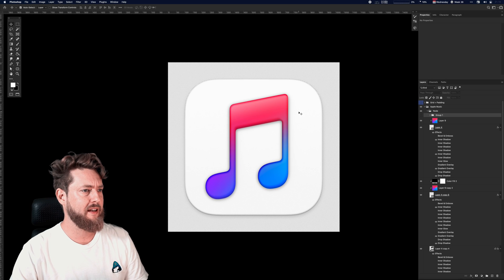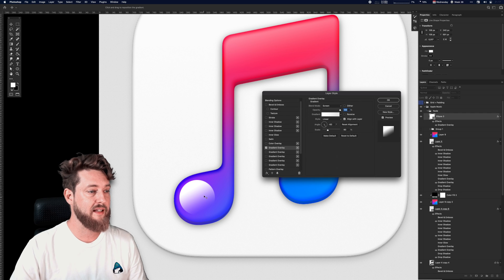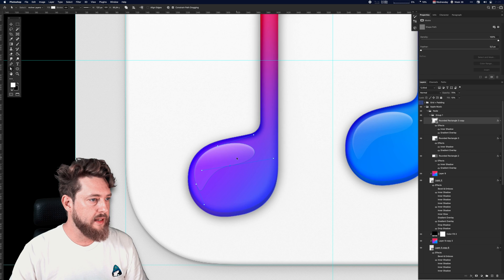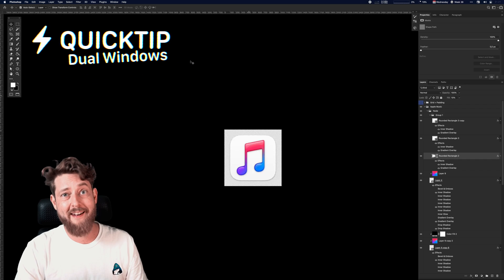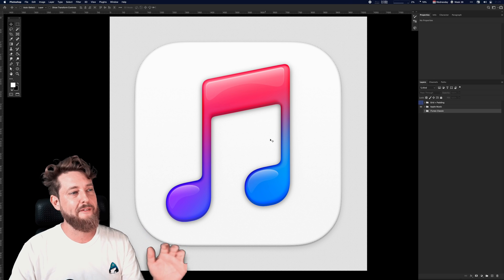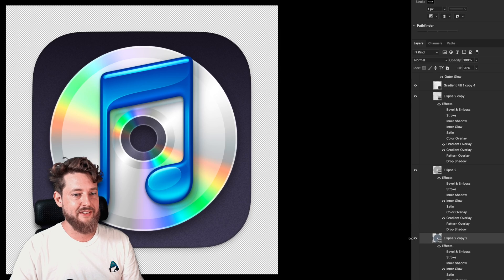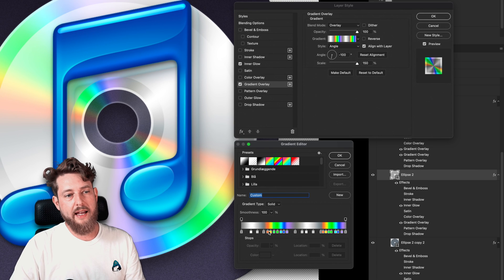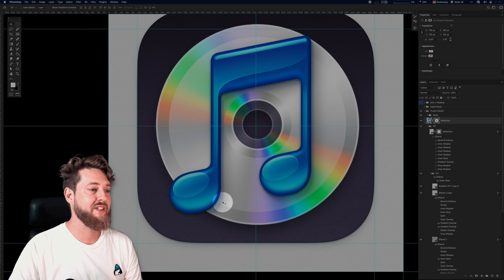Designing the Music App Icon with Photoshop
Part of my session from Adobe MAX 2021 called Photoshop for Visual Designers: Pro Tips & Techniques